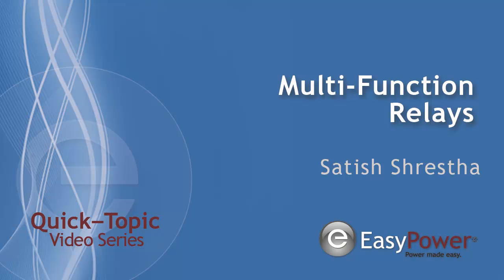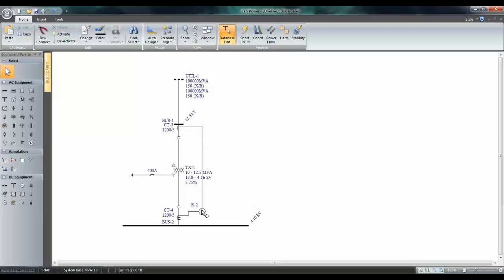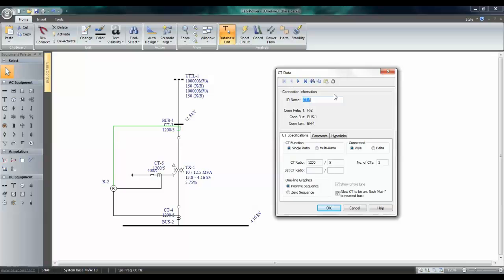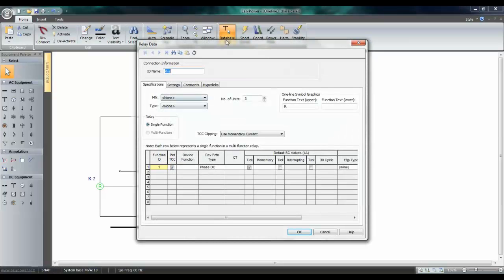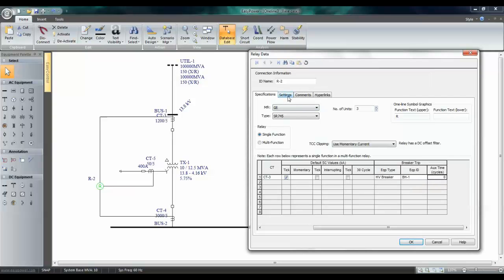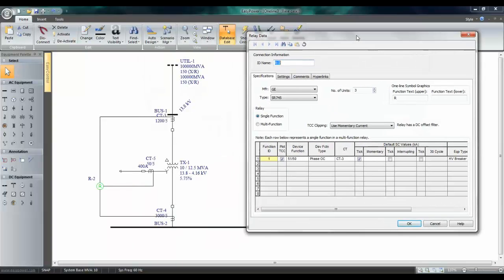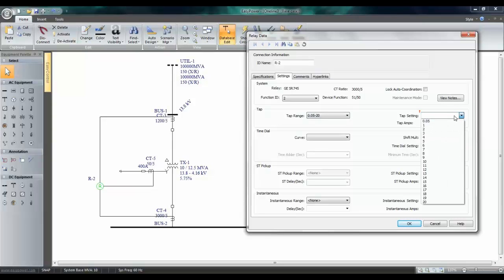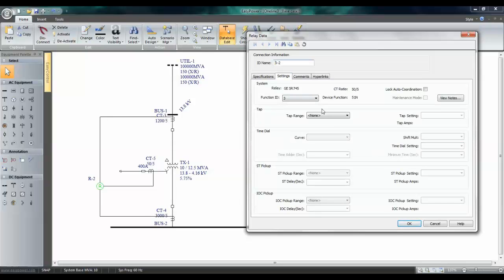EasyPower Quick-Topic Video - Multi-Function Relays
Watch one of the EasyPower Quick-Topic videos. Satish Sarestha give a quick example us setting up and entering data for a multi-function relays in EasyPower.